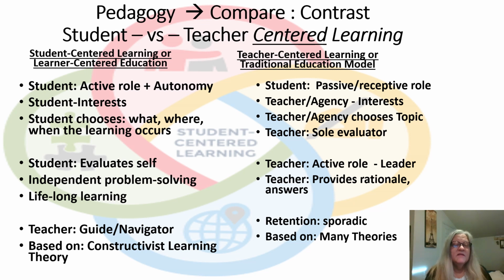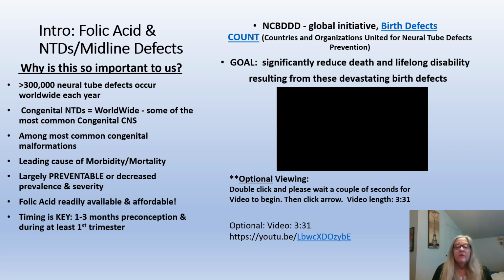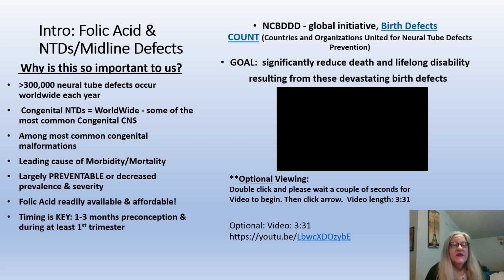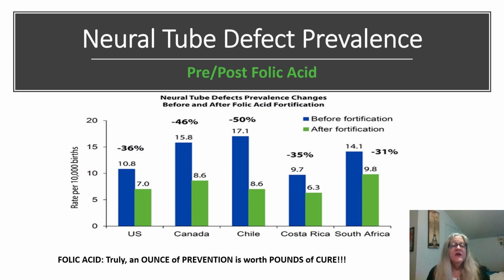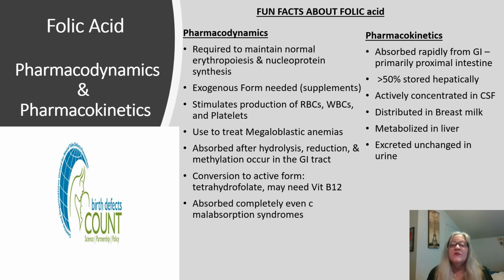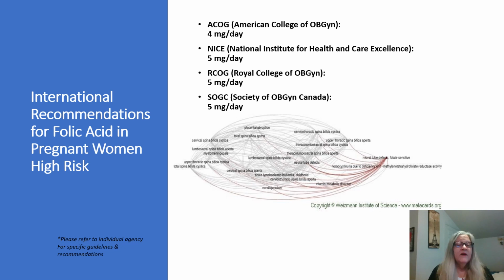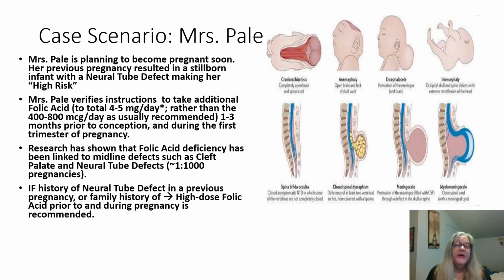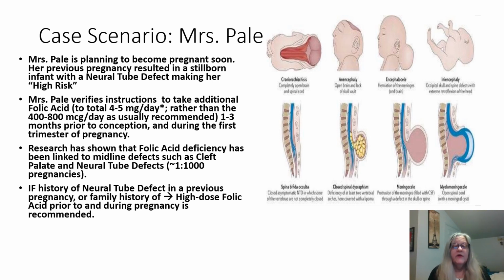UTA N5319 Mod 5 Educational Teaching Project Folic Acid Learning Module Take3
Advocating for: Higher dose Folic Acid Prevention/Decreased prevalence  - 1-3 months Pre-conceptual and during first trimester. For: Prevention of NTD and Cleft Palate**
**Research supports decreased incidence/Not a guarantee of prevention of birth defects. Consult your personal Health Care Provider for specifics.